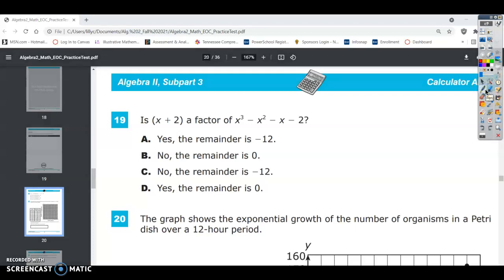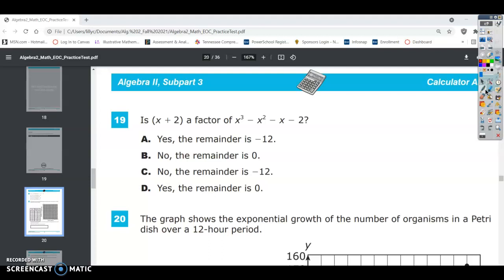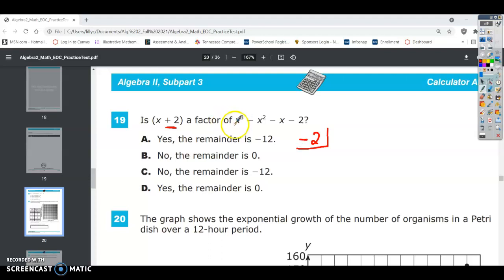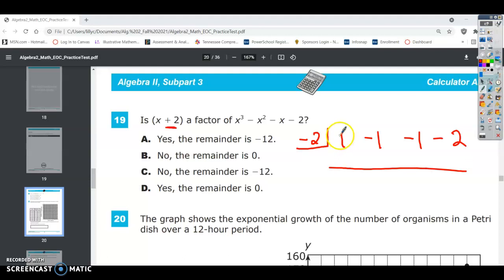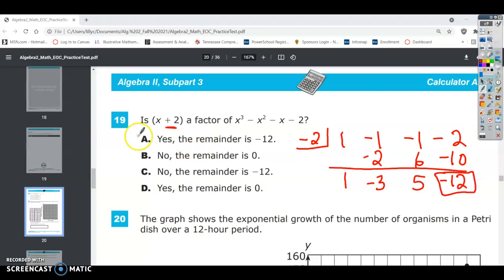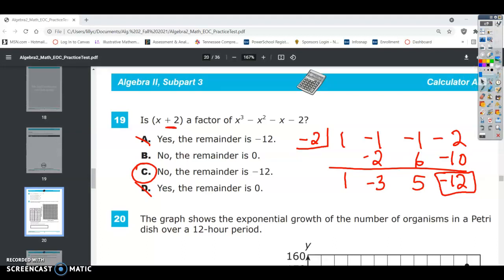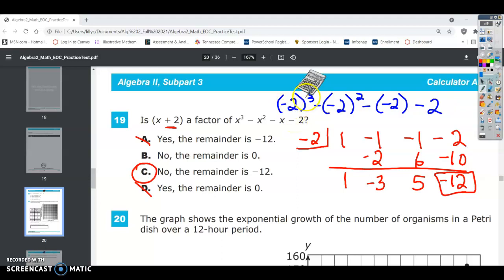Alg. 2 EOC Practice Test_#19